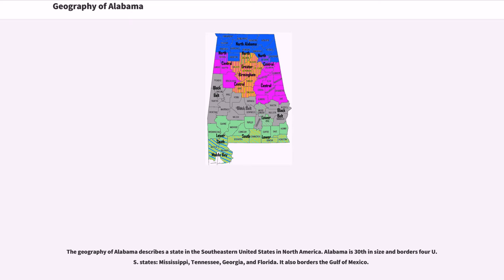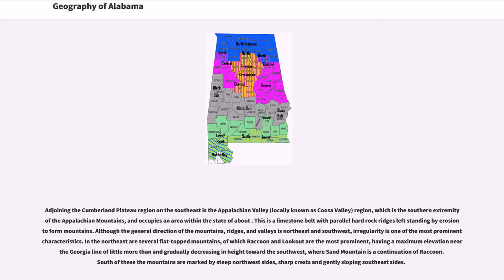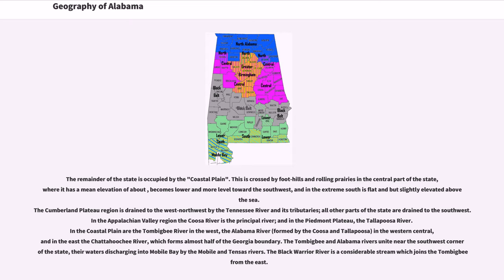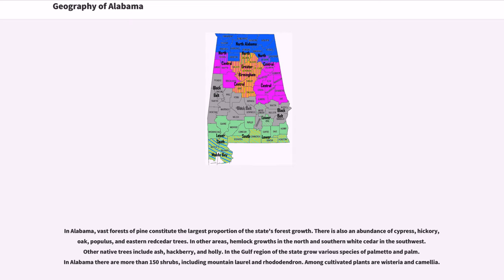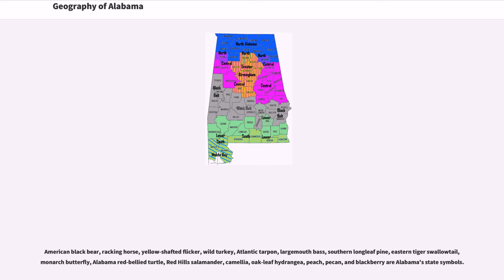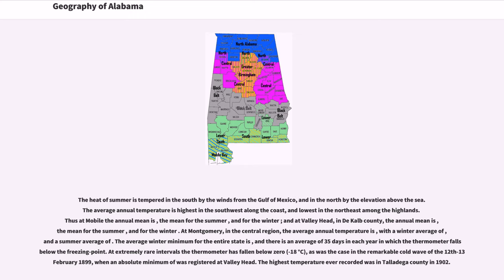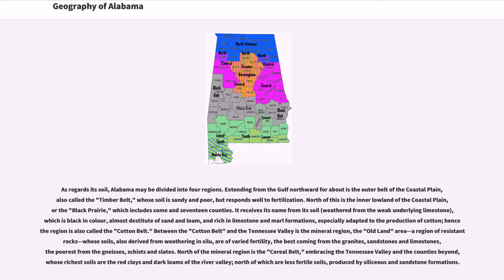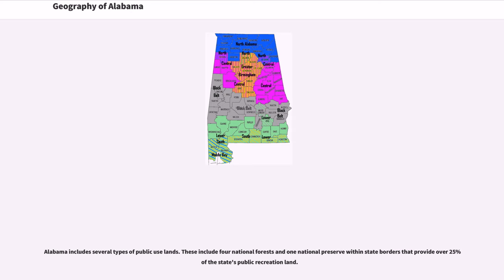Geography of Alabama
The geography of Alabama describes a state in the Southeastern United States in North America. Alabama is 30th in size and borders four U.S. states: Mississippi, Tennessee, Georgia, and Florida. It also borders the Gulf of Mexico.

Extending entirely across the state of Alabama for about northern boundary, and in the middle stretching farther south, is the Cumberland Plateau, or Tennessee Valley region, broken into broad tablelands by the dissection of rivers. In the northern part of this plateau, west of Jackson county, there are about of level highlands from above sea level. South of these highlands, occupying a narrow strip on each side of the Tennessee River, is a country of gentle rolling lowlands varying in elevation from . To the northeast of these highlands and lowlands is a rugged section with steep mountain-sides, deep narrow coves and valleys, and flat mountain-tops. Its elevations range from . In the remainder of this region, the southern portion, the most prominent feature is "Little Mountain", extending about from east to west between two valleys, and rising precipitously on the north side above them or above the sea.

Adjoining the Cumberland Plateau region on the southeast is the Appalachian Valley (locally known as Coosa Valley) region, which is the southern extremity of the Appalachian Mountains, and occupies an area within the state of about . This is a limestone belt with parallel hard rock ridges left standing by erosion to form mountains. Although the general direction of the mountains, ridges, and valleys is northeast and southwest, irregularity is one of the most prominent characteristics. In the northeast are several flat-topped mountains, of which Raccoon and Lookout are the most prominent, having a maximum elevation near the Georgia line of little more than and gradually decreasing in height toward the southwest, where Sand Mou...